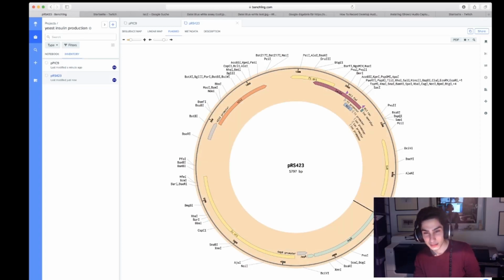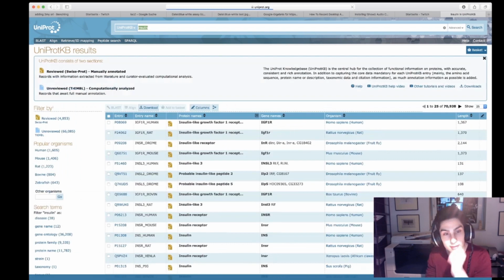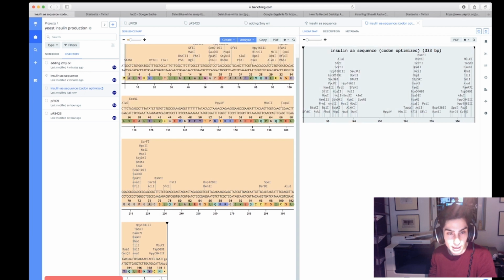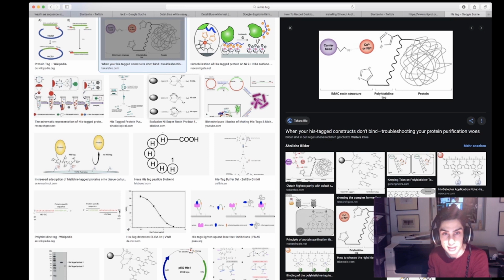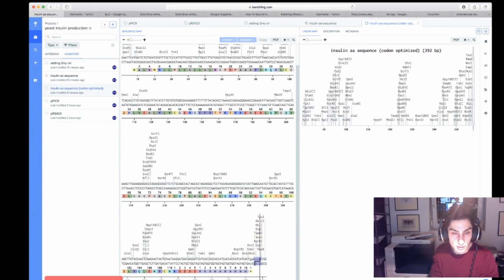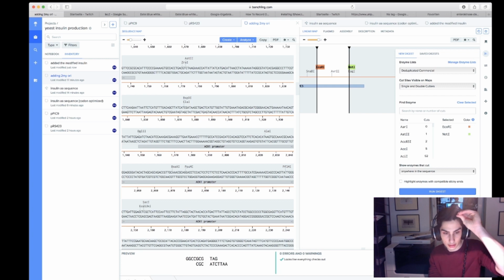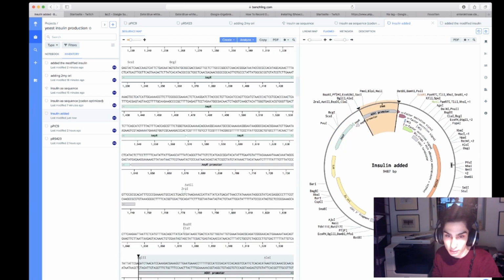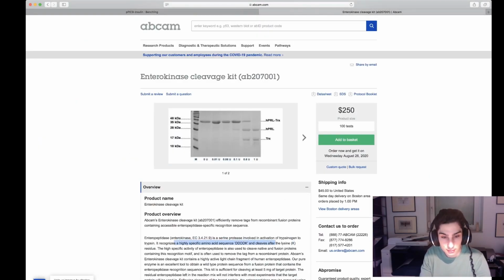Genetically modified yeasts that produce insulin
We made a plasmid to produce human insulin in Pichia pastoris. We started from the pPIC9 and the pRS423 plasmid. We used Benchling to do so...